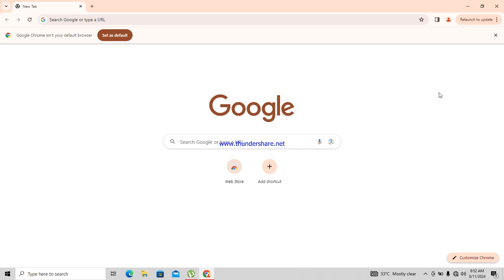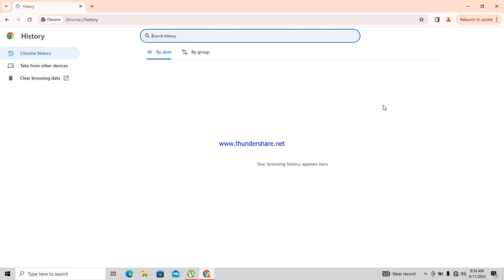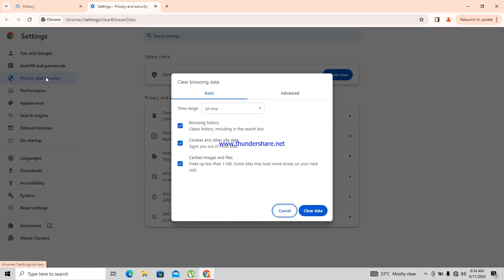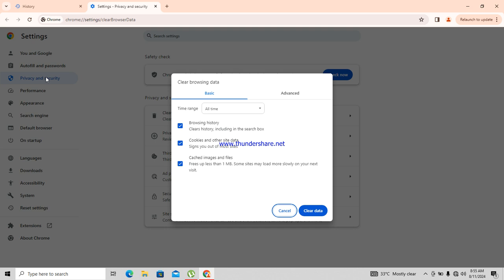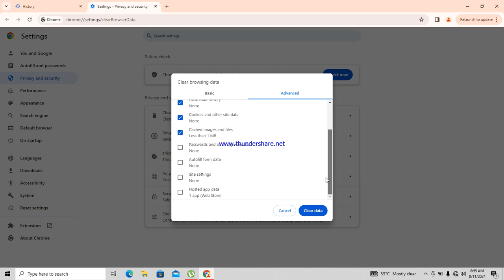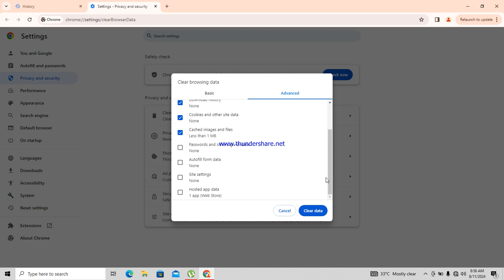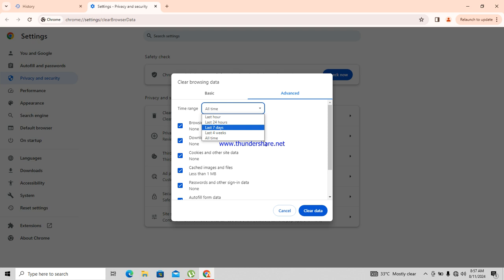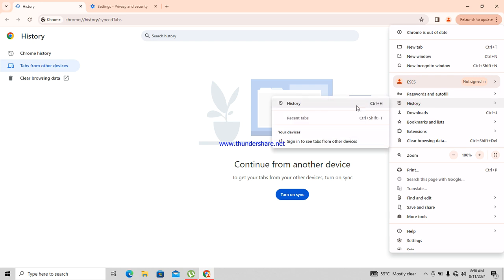How To Clear Browser History And Cookies & Cache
1. In this comprehensive guide, learn how to effectively clear your browser history, cookies, and cache to ensure your online privacy and optimize your browsing experience. Follow our step-by-step tutorial to easily manage your browser settings and keep your information secure.

2. Looking to improve your browsing speed and security? Watch our tutorial on clearing browser history, cookies, and cache to remove clutter and enhance your online privacy. Stay informed on essential browser maintenance practices with our expert tips and tricks.

3. Discover the importance of clearing your browser history, cookies, and cache with our informative tutorial. Follow our SEO-optimized guide to efficiently manage your browsing data and enhance your online security. Stay ahead of the curve with our professional insights on maintaining a clean and secure browsing experience.